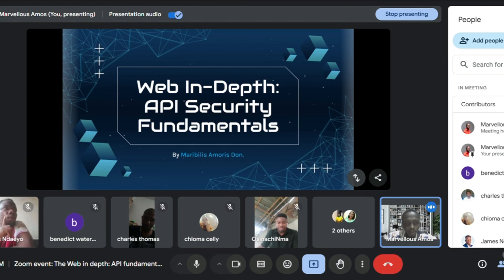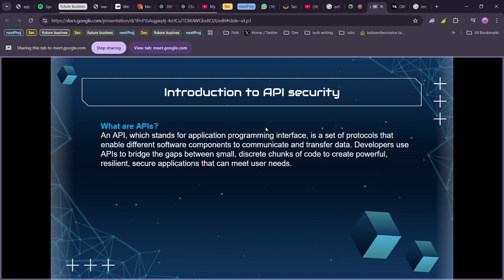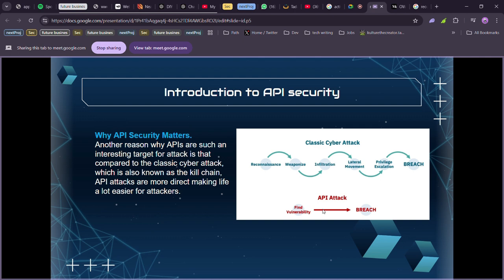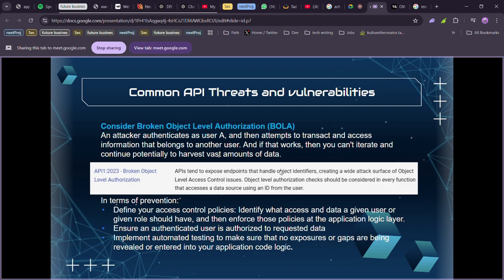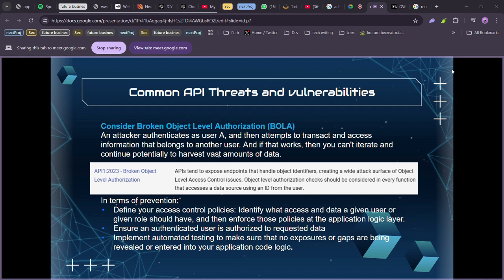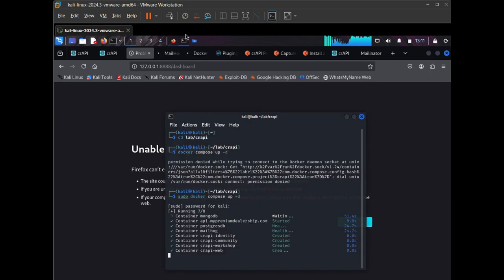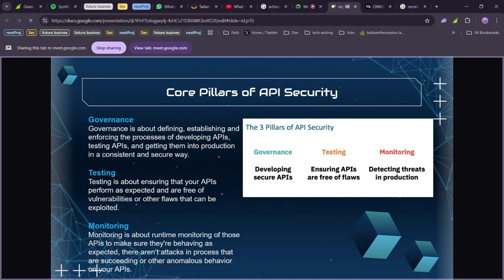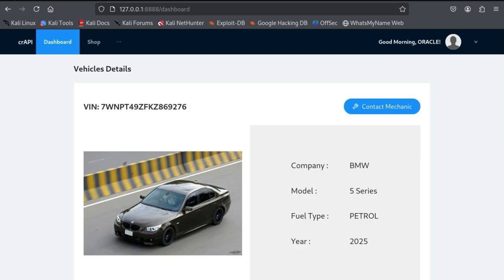The web in-depth: API Security fundamentals I (live session)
During this live session, we explored the critical world of API security, covering:
- Core API Security Concept
- OWASP API top 10
- Pillars of API Security
- A practical session exploiting the Broken Object Level Authorization (BOLA) vulnerability in an API